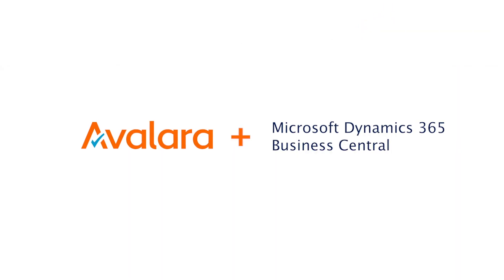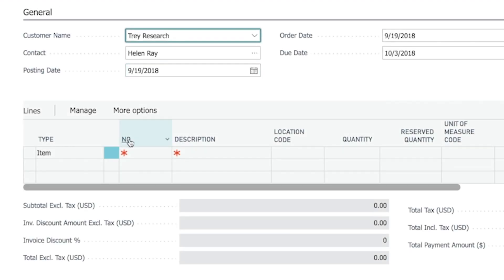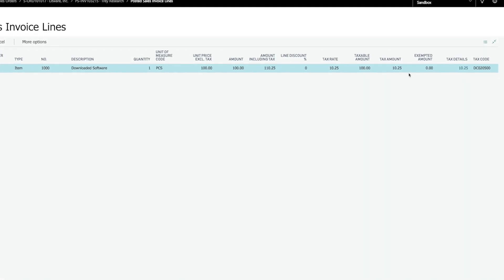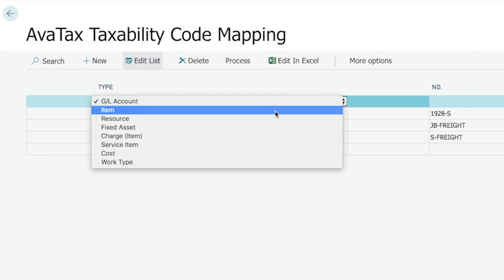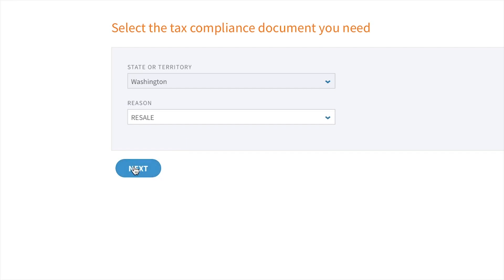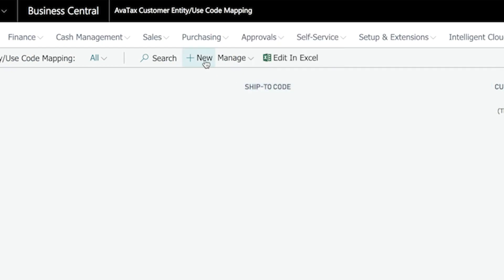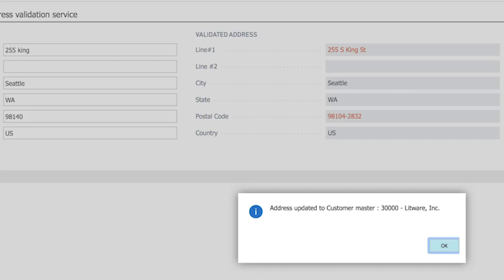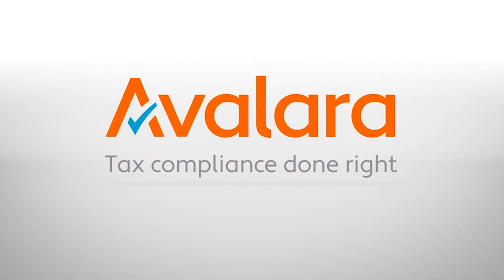Microsoft Dynamics 365 Business Central + Avalara Demo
In this quick demo, you’ll see how Avalara integrates directly with Microsoft Dynamics 365 Business Central.

Calculate rates, prepare returns, manage exemption certificates, and more, right from your ERP with Avalara and Microsoft Dynamics. In this video, you'll learn about sales and use tax calculations, managing exemption certificates, and filing returns.